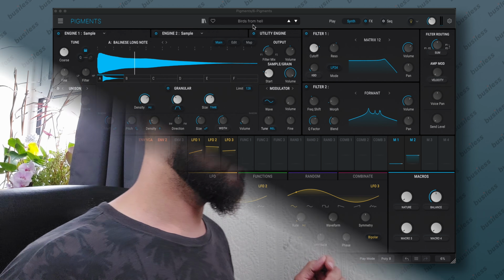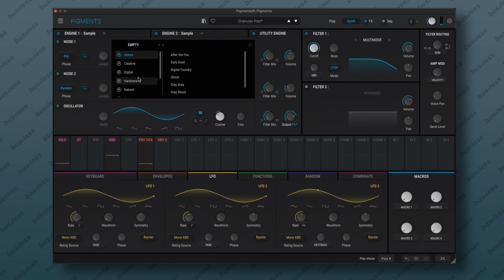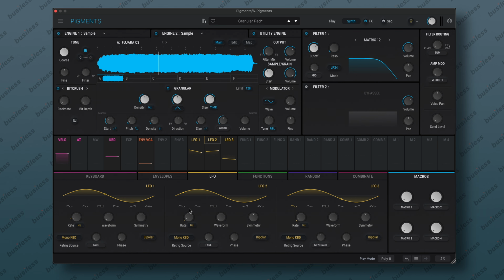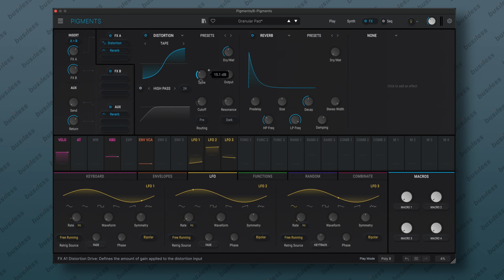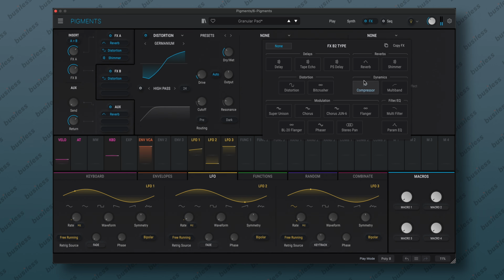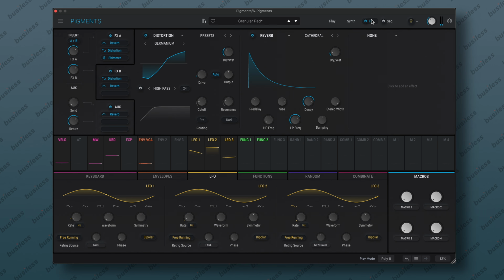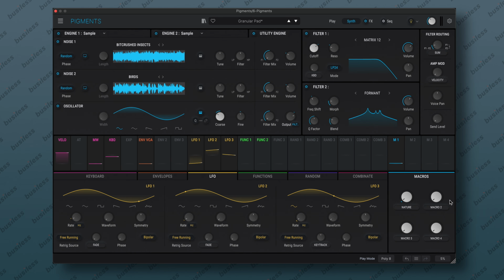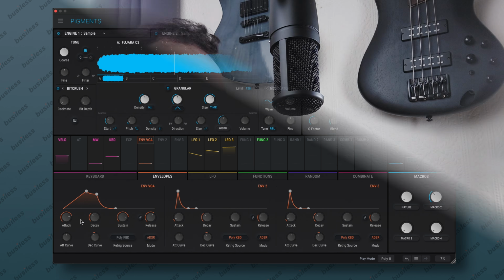Dissonant Nature Drone Pad in Pigments 4.0 - Sound Design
In this tutorial I'm making a Cinematic Dissonant and a little bit creepy Drone / Pad in Pigments 4.0. It has a birds sounds layer and other natural textures that can be surfaced with a mod wheel of one of the two macros. It is a great tutorial if you want to learn how to make pad sound and drone sounds in general because there is a lot of tiny random changes to the sound and it is almost never the same.